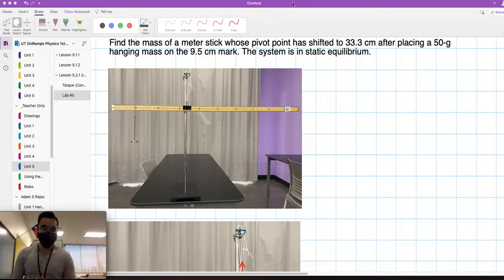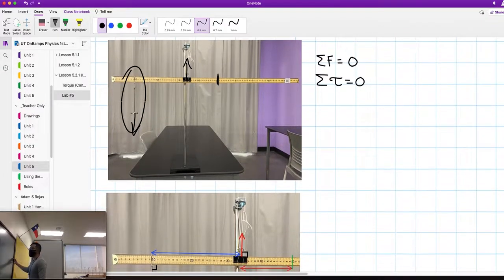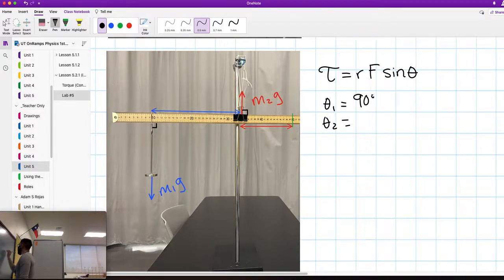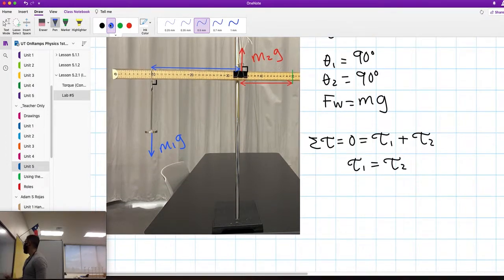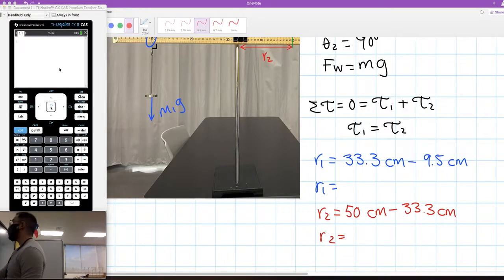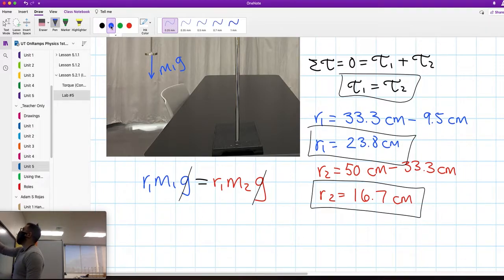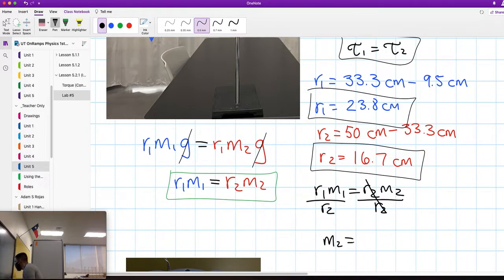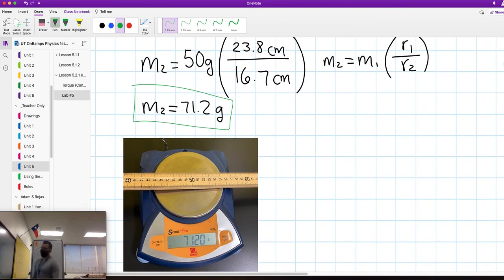Static Equilibrium: Finding the mass of a meter stick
Here, I show an example on how to find the mass of a meter stick by using a hanging mass, center of gravity, and the pivot point.